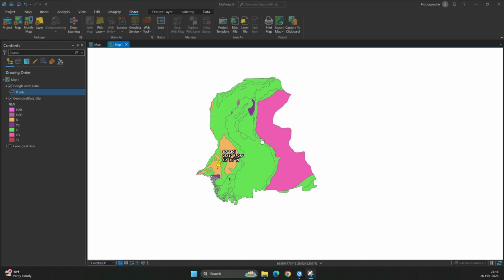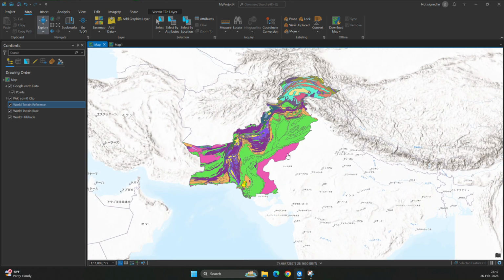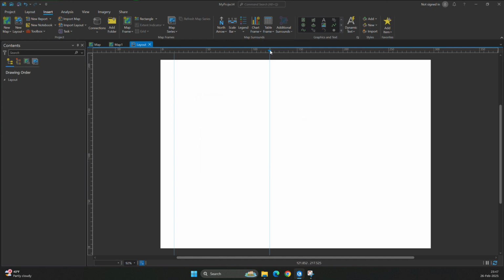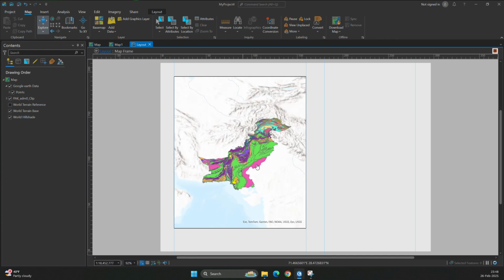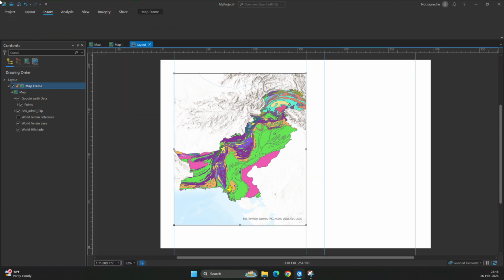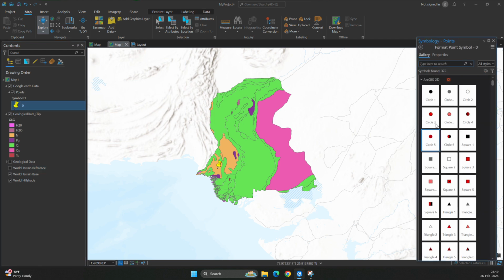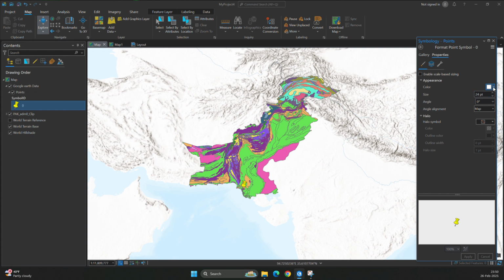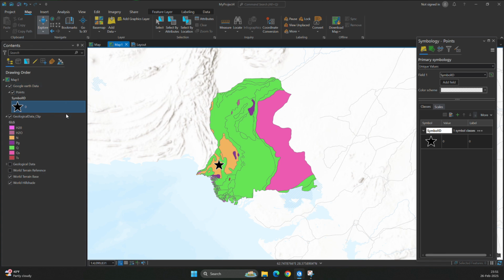"Step-by-Step Guide: Creating a Geological Map of a Country in ArcGIS Pro (Part 5/7)"